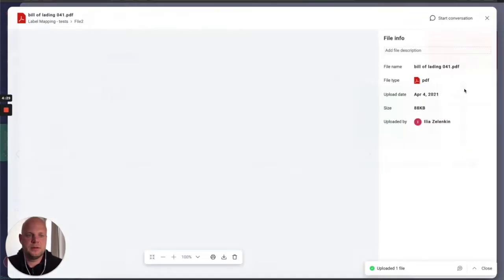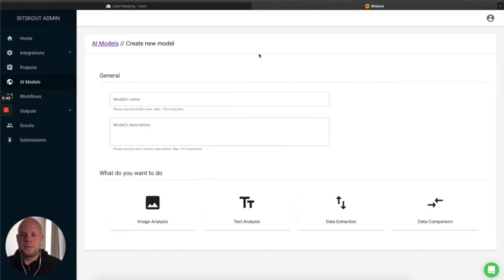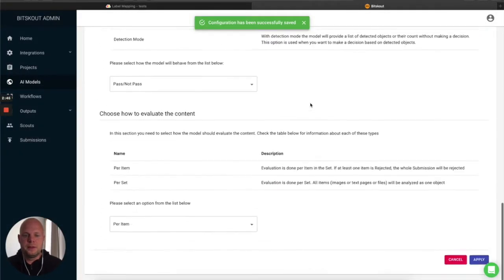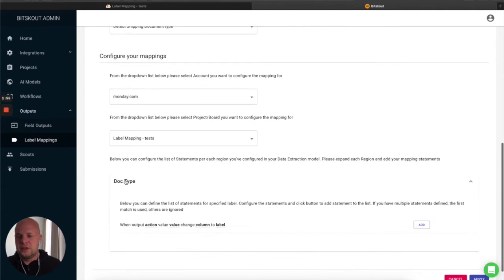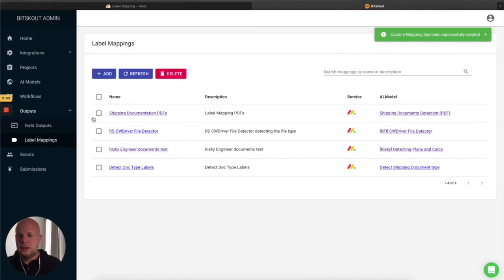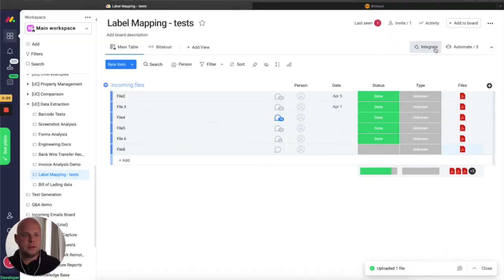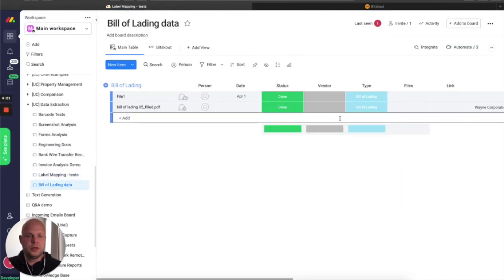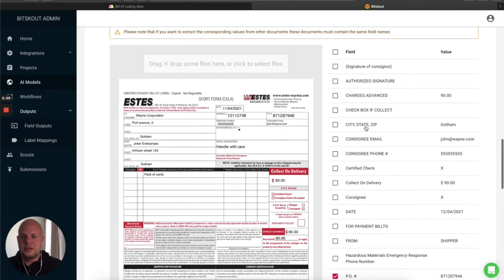How-To Guide to automatically detecting document type with Bitskout and monday.com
In this guide we demonstrate how we constructed the workflows using Bitskout no-code AI and monday.com automations to detect automatically shipping documentation type, then a vendor and finally extract information from a particular document.

Bitskout is a SaaS platform that allows project managers to add A.I to the boards in minutes to automate repetitive tasks.